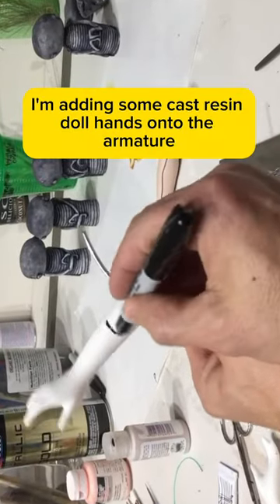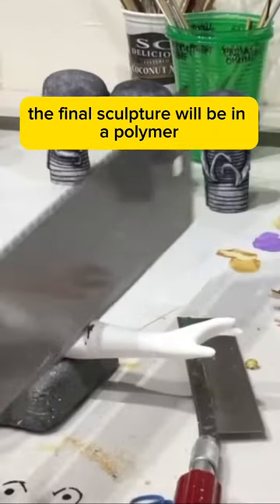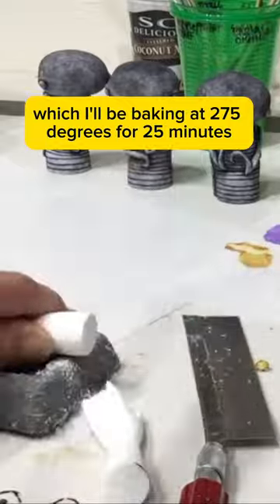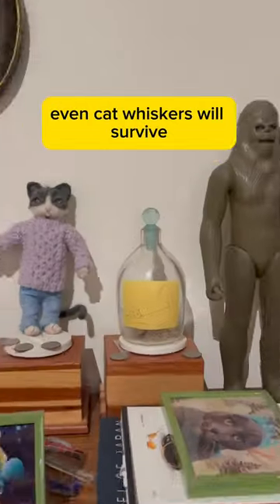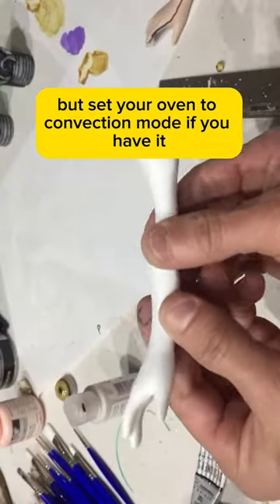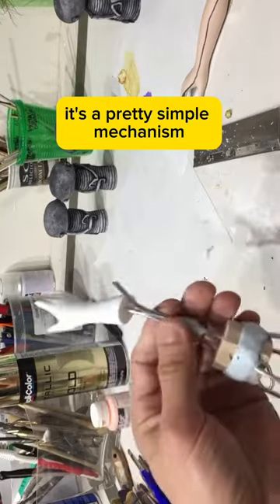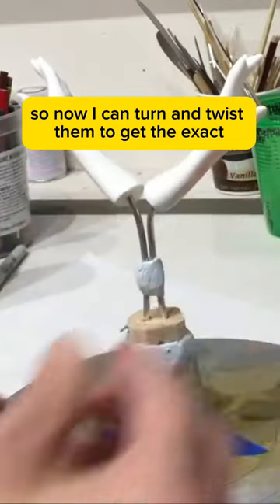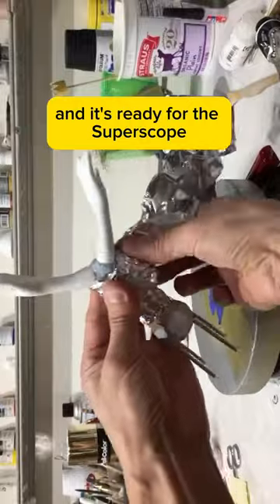⚡️THE ARMATURE⚡️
Attaching cast resin pieces to my armature...

Are you starting out with polymer clay and don't know where to start? This beginner's guide will teach you everything you need to know about polymer clay, from why you should start sculpting with it to tips for sculpting with super sculpey. In this tutorial, you'll learn how to create realistic portraits, animals, and objects using polymer clay. So whether you're a beginner looking to learn more about this amazing medium or an experienced artist looking for new ways to create, this video is for you!